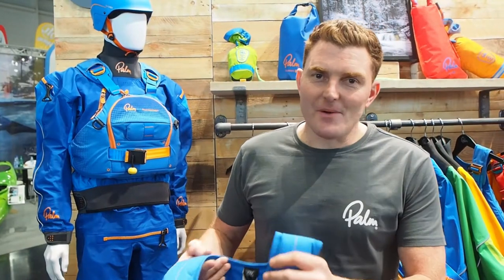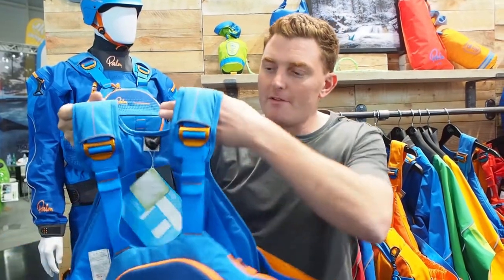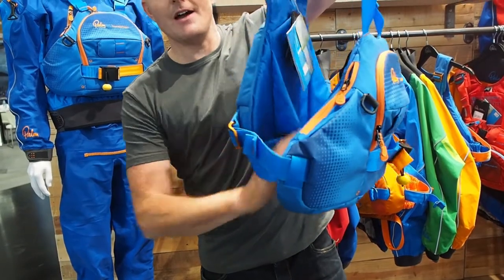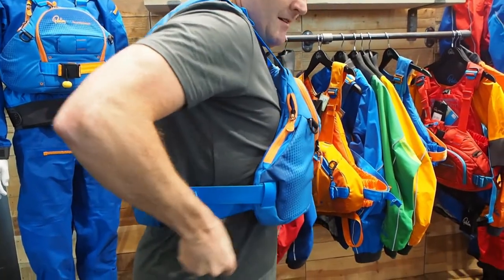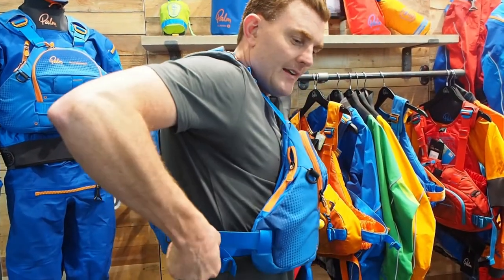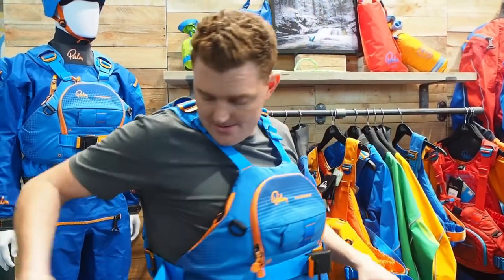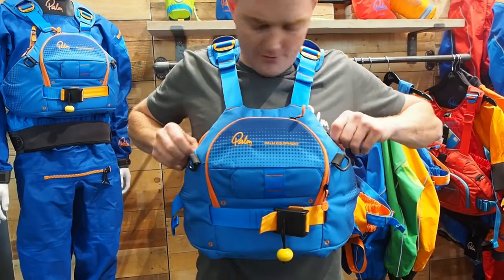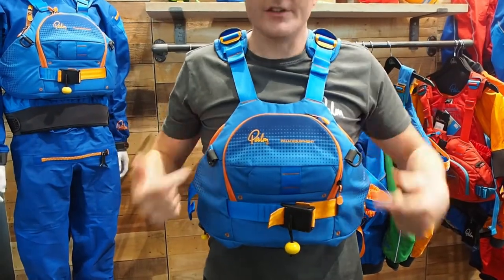Palm Nevis Pfd - Paddlerguide.com Product Spotlight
The Nevis PFD is the culmination of research from UCLan, design by Barney Caulfield and testing worldwide by Bren Orton. At its core is the Delta Fit adjustment system. Two wings that wrap your ribs, reducing pressure on your abdomen, helping you to breathe and increasing mobility. Set-up to go in five fluid steps, with fewer buckles (including new load tested aircraft grade aluminium hardware). The Nevis has the world’s first Piggyback adjustable quick release chest harness, improving upon the latest research, so that releasing your harness doesn’t affect the fit of your PFD. The Nevis sets a new standard in fit and safety.